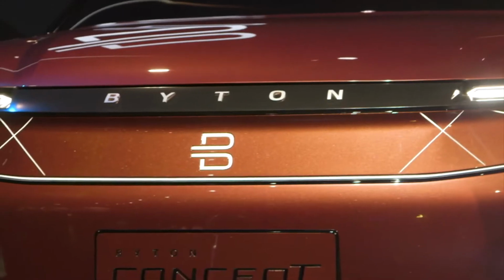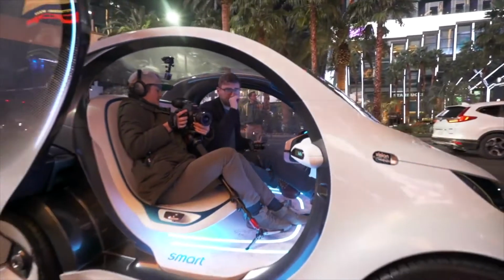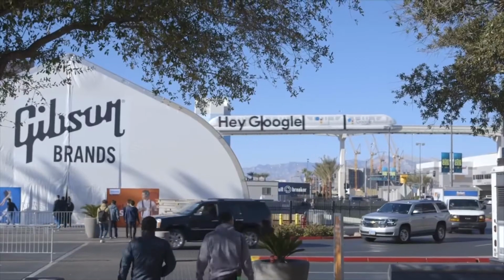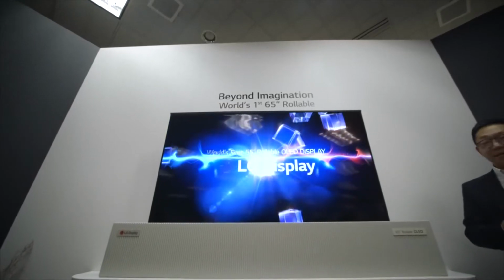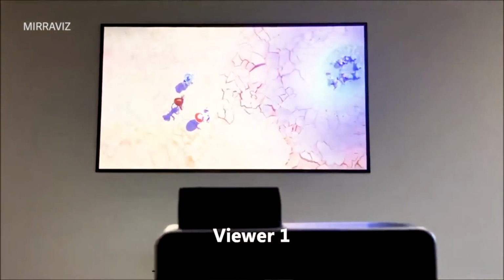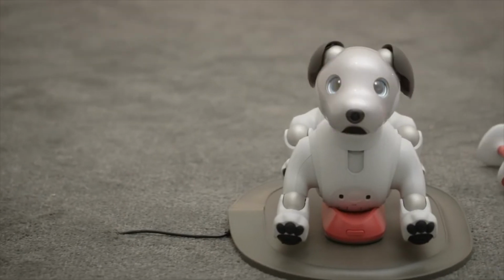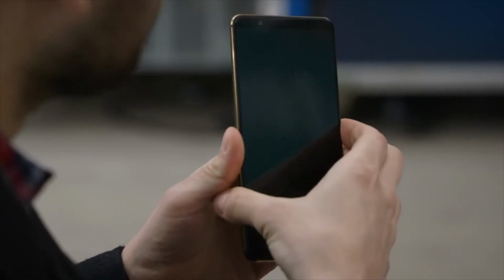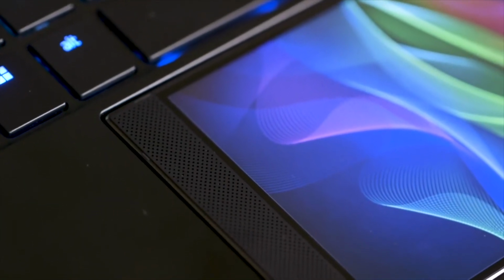CES 2018 Recap Video!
The Consumer Electronics Show has come and gone and some really great tech was shown off in Las Vegas. However, many people did not go to CES 2018 including me. That doesn't mean that I did not watch some of the live streams of the event. This is my CES 2018 Recap video. Let's get started!

Thank You, The Verge, for all the amazing Footage

Song by: Phantom Sage - Virtual World